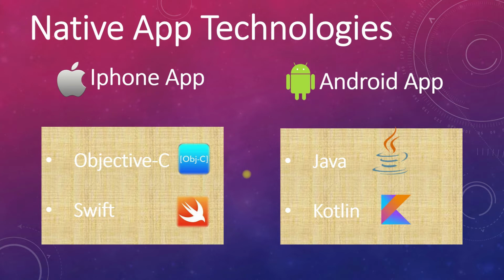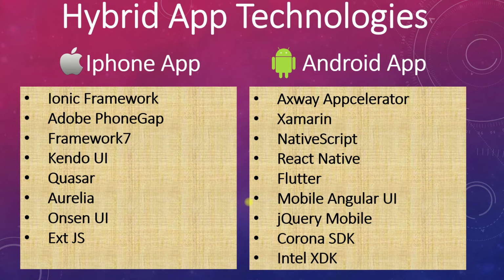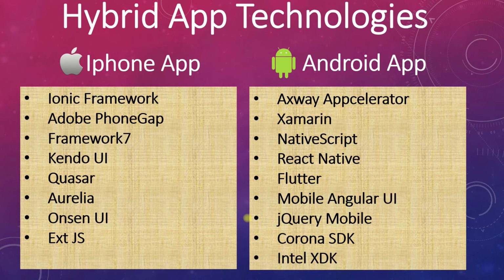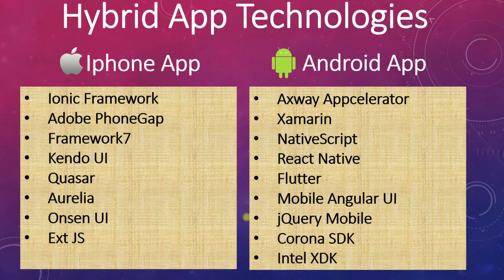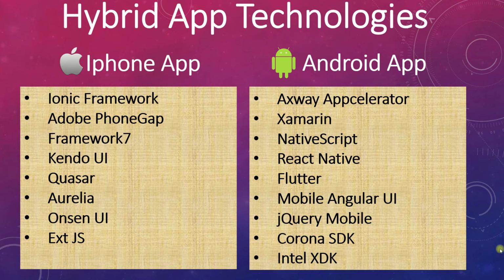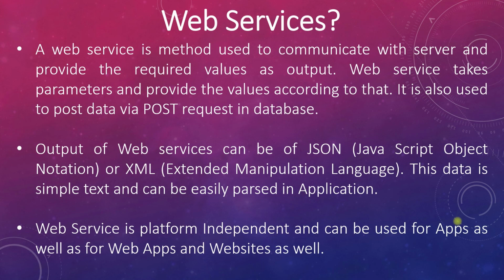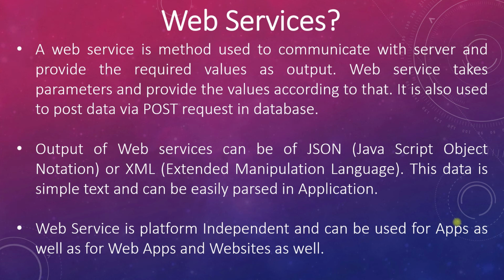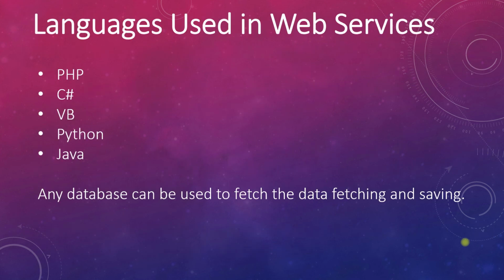What are the Best Technologies to make Mobile Applications for Android and IOS ?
In this video, you will learn various mobile app platforms, technologies used to build Mobile App. Difference between Native and Hybrid Apps.

Technologies used to make Native and Hybrid Apps. Web services and their technologies.